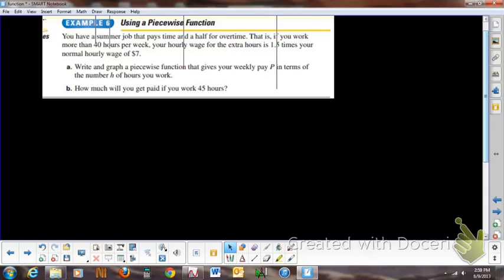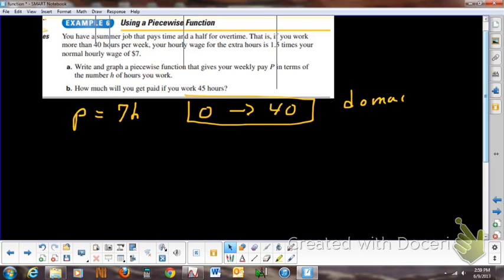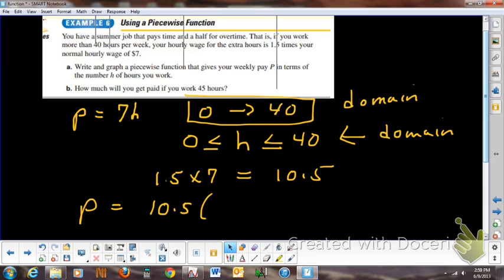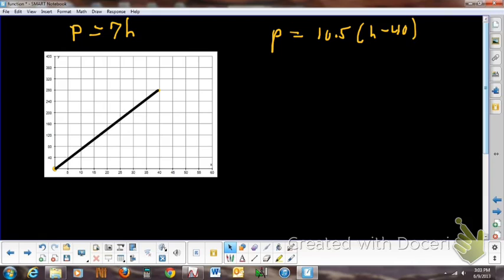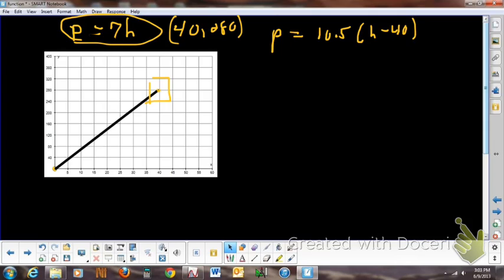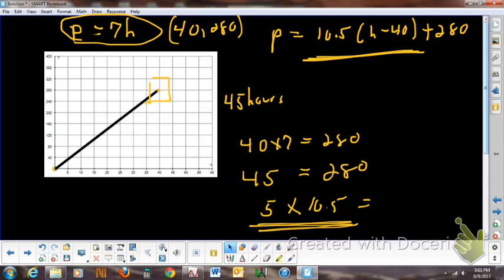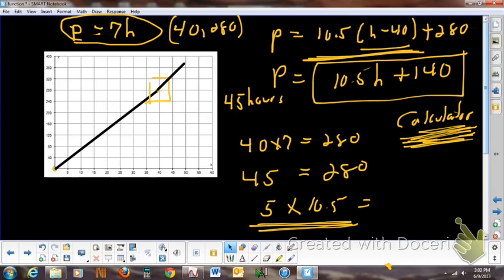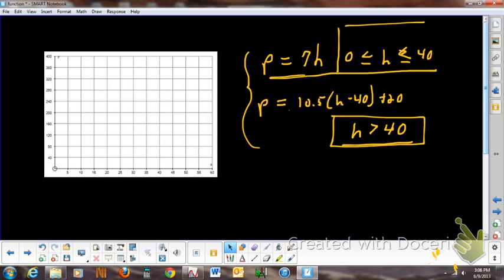piece wise functions